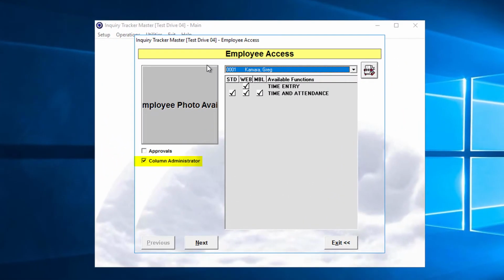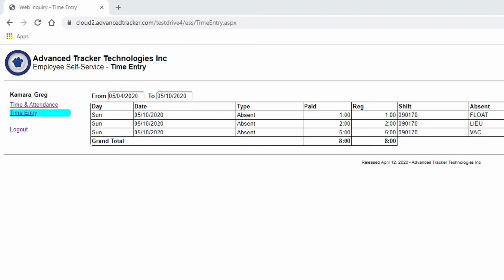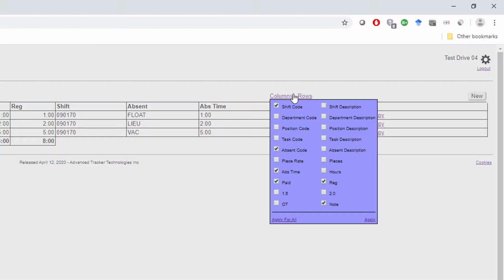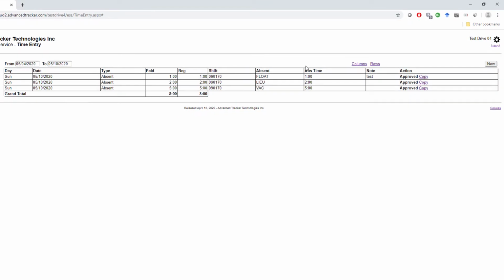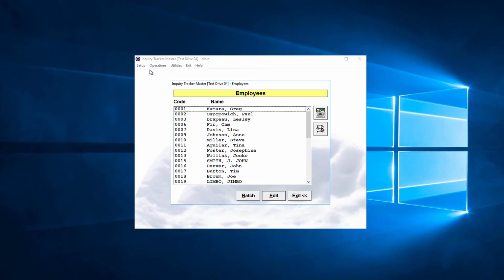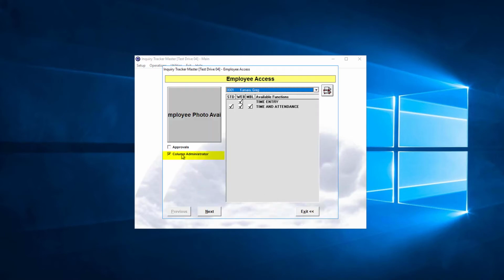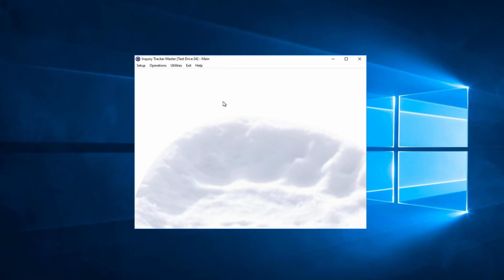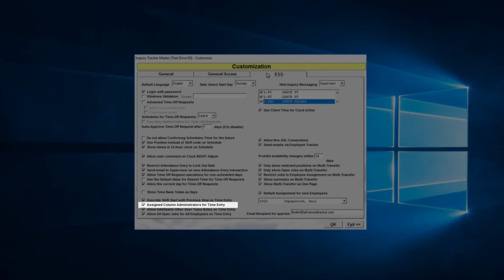ESS Tutorial: Column Administrator